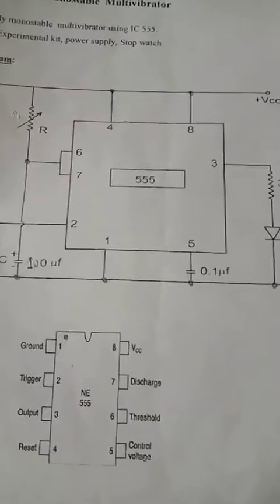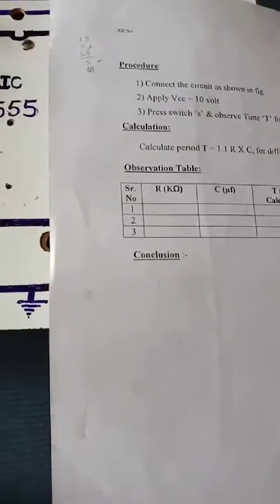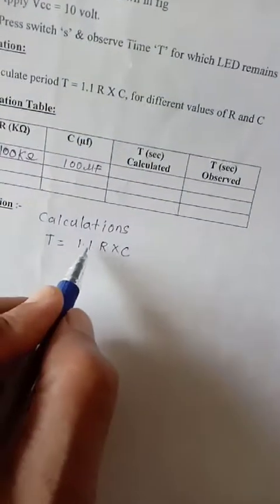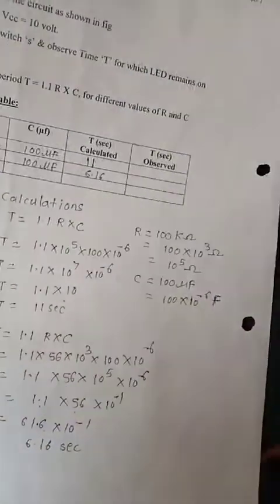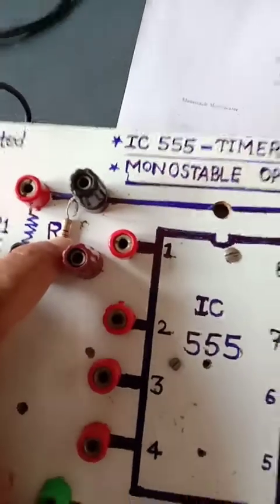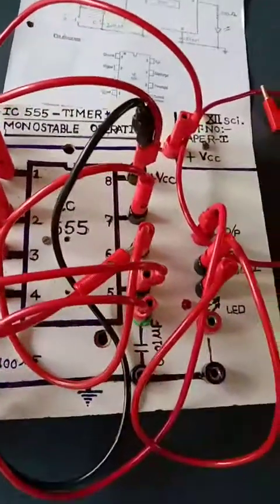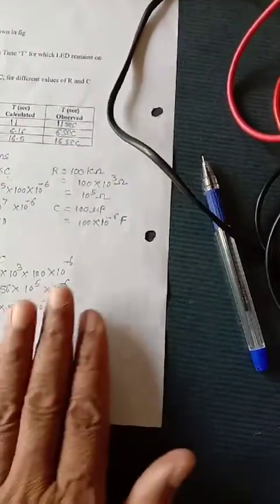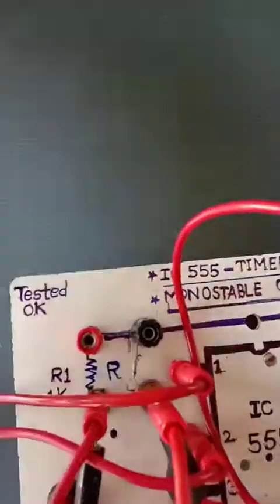IC ५५५ timer (monostable operation) practical